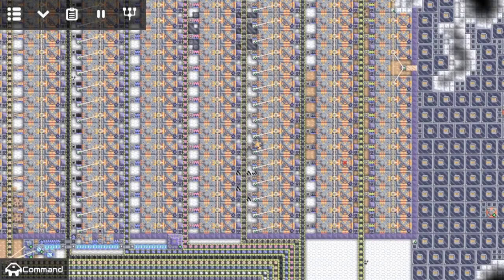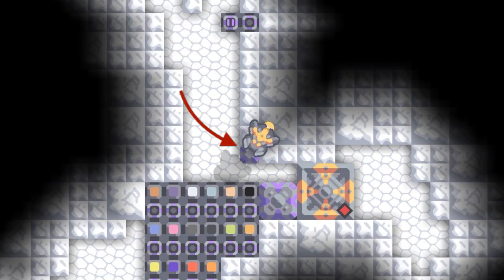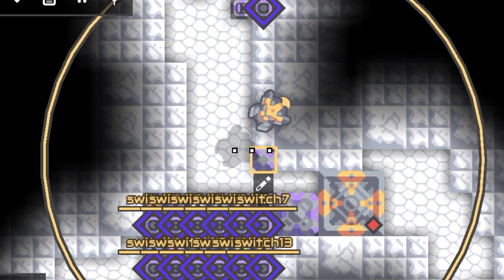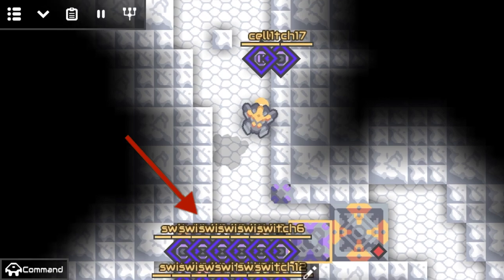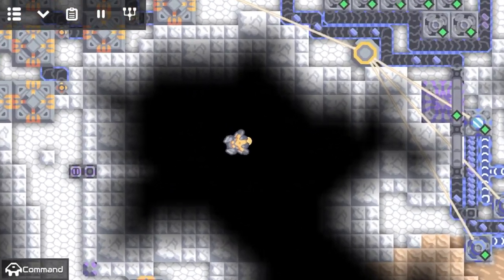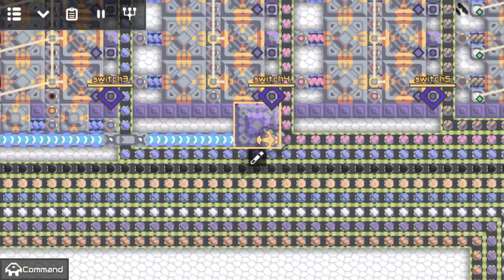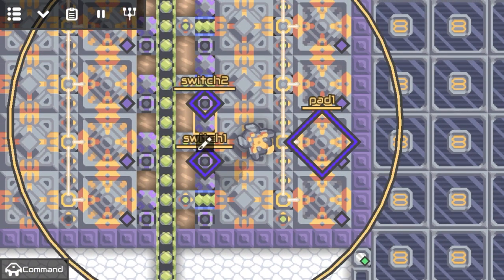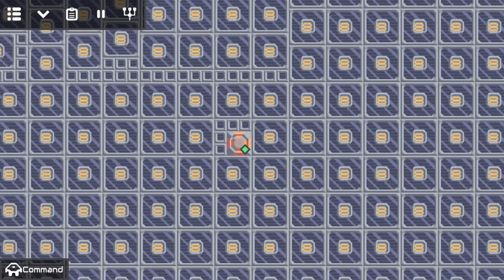How to make Mindustry Export Hub Logic Idea/ explanation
This video gives you an idea for a logic system to implement on your sector for exporting needs in Mindustry.